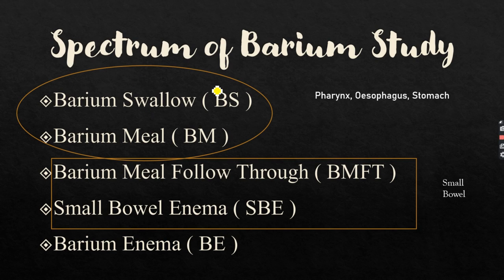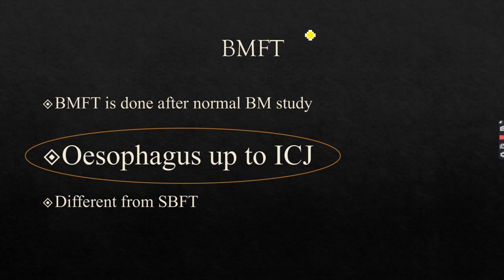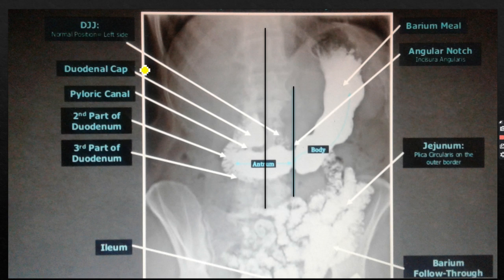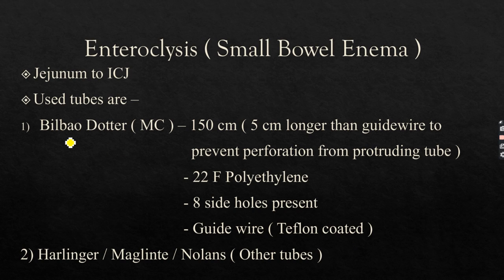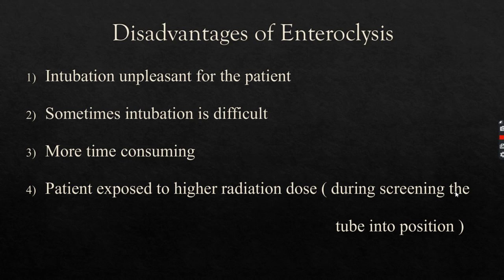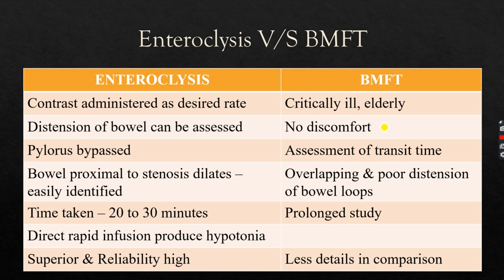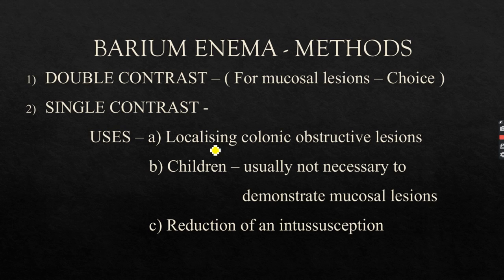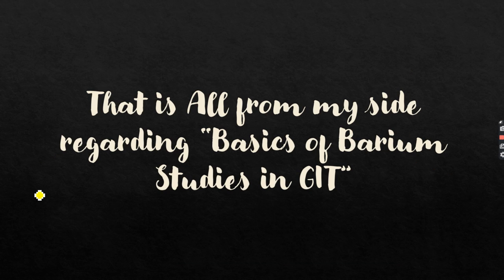BASICS OF BARIUM STUDY PART - 4 ( FINAL PART)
Part completion of BARIUM SERIES. FINAL VIDEO...Go through it . It covers ENTEROCLYSIS v/s BMFT .SINGLE CONTRAST v/s DOUBLE CONTRAST barium studies.
Now ...Every MONDAY & FRIDAY at 7.30 AM & WEDNESDAY at 9.30 PM...New videos will be premiered taking up basic concepts in Human Sciences regularly